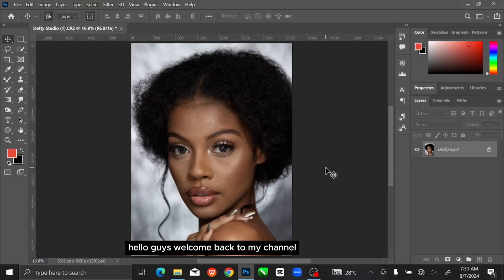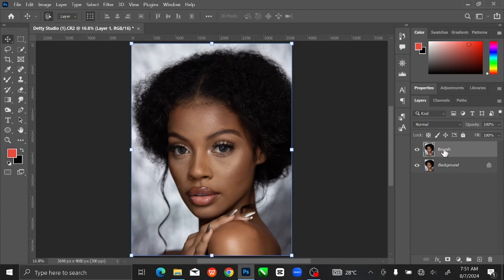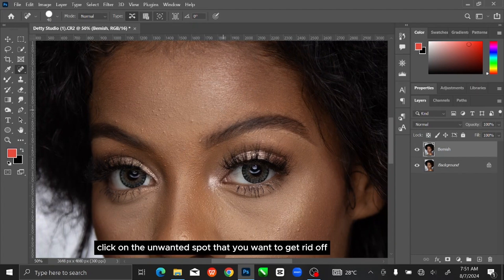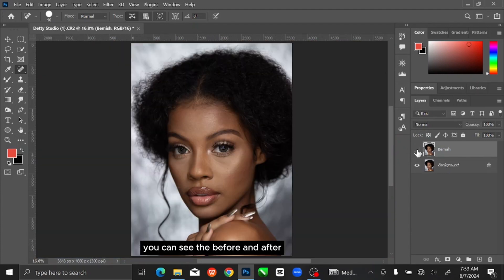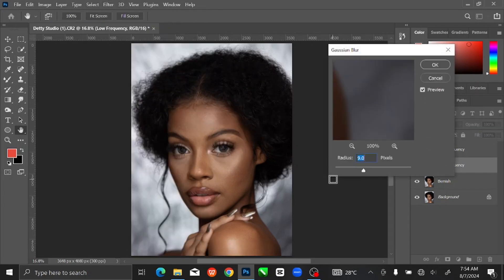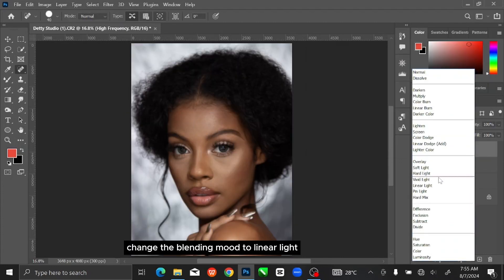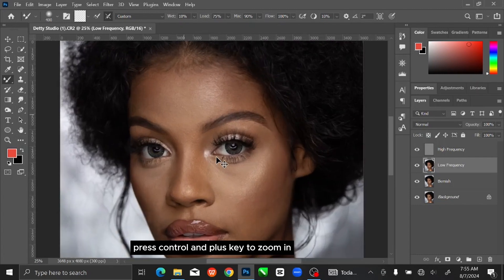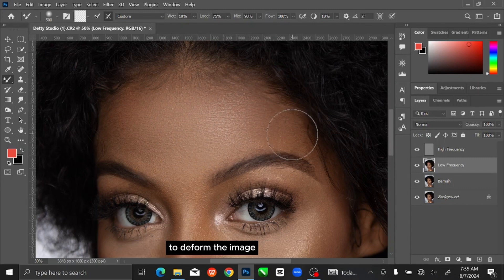HOW to SMOOTH SKIN using FREQUENCY SEPARATION in Photoshop | Skin Retouching Tutorial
In this tutorial, i will show you step by step How to retouch skin using the Frequency Separation Technique in Photoshop. I'll show you how to make face smooth with the skin texture still intact and beautiful.

✅CREDITS:
►Image used: Detty Studio